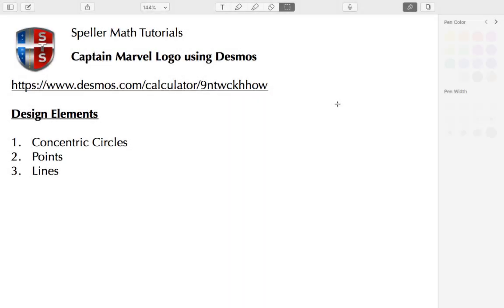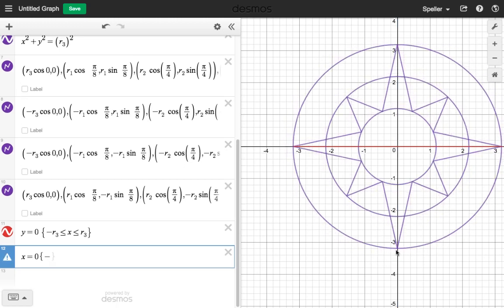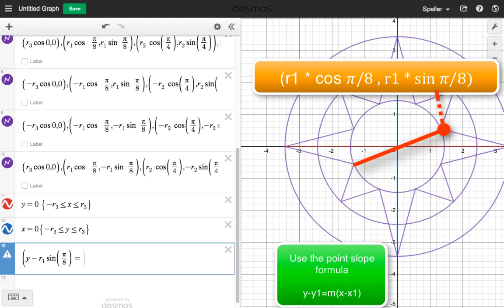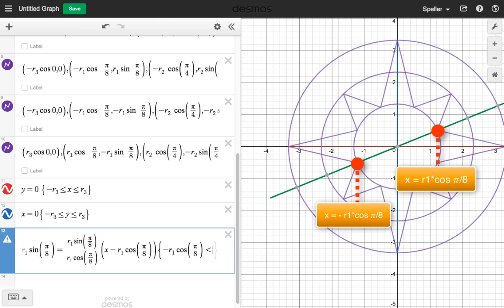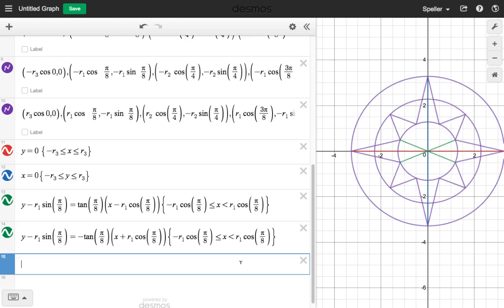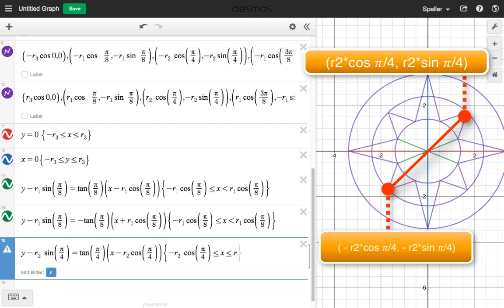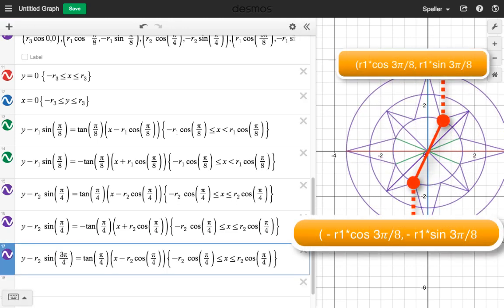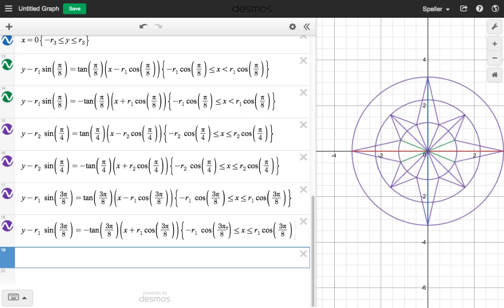Desmos Art: Create a Captain Marvel logo in Desmos | Part 3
In this part we create all of the lines connecting the opposite vertices of the Captain Marvel logo.  We will use the point slope formula to write those equations.

y-y1 = m(x-x1)

We also restrict the domain and range values where necessary to keep the lines within the Captain Marvel logo.

Sorry the link in the tutorial is no longer available.  Please use this link instead,